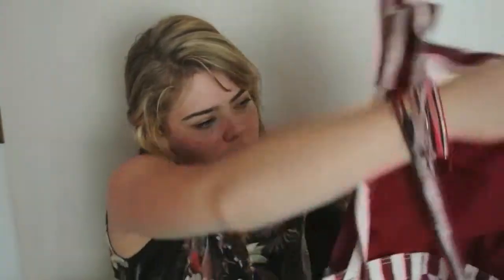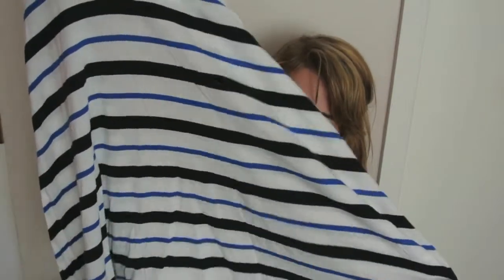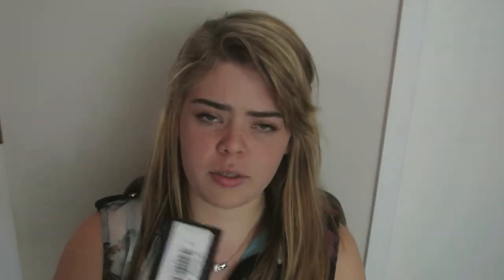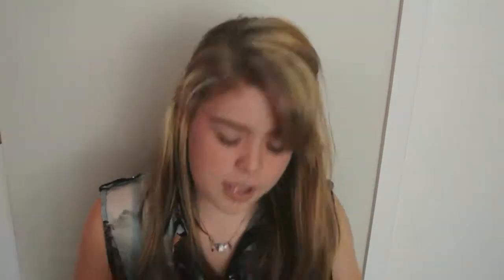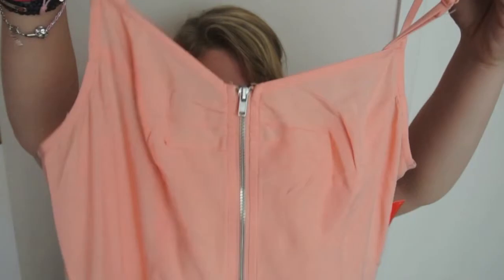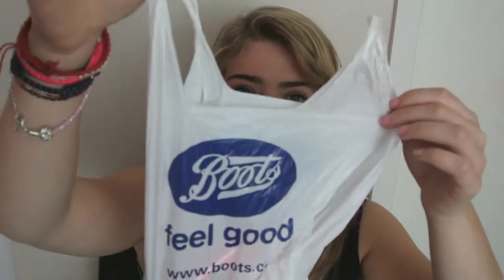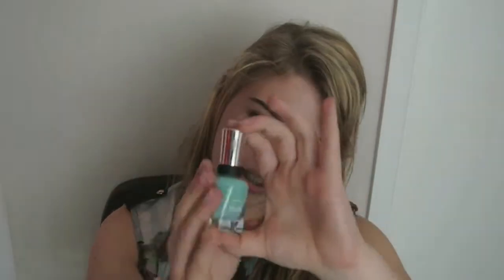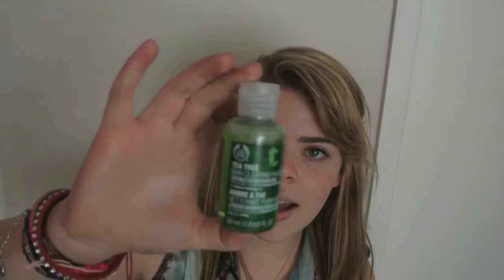Collective Haul, June 13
Hello!
Here is such a massive video for you but I know you all love them, I love them too!
I went to H&M, Primark, Bank, The Body Shop, Claire's and Boots